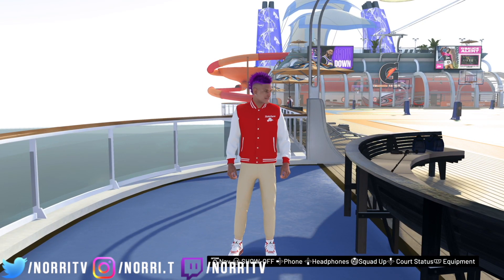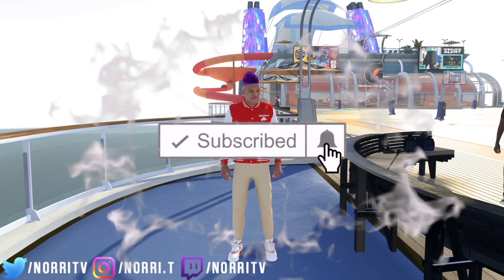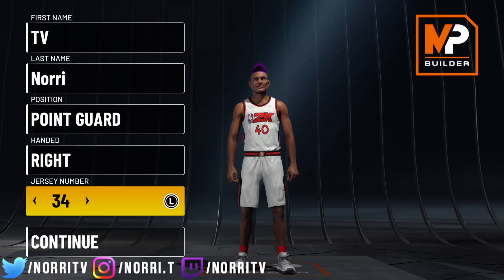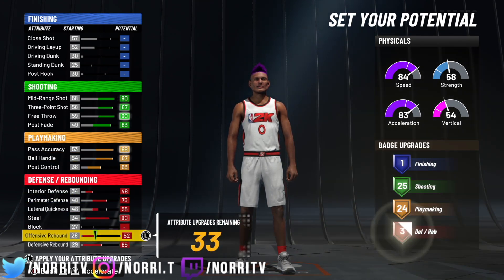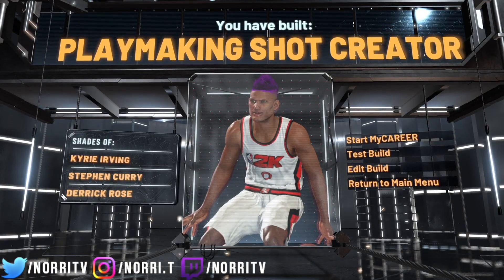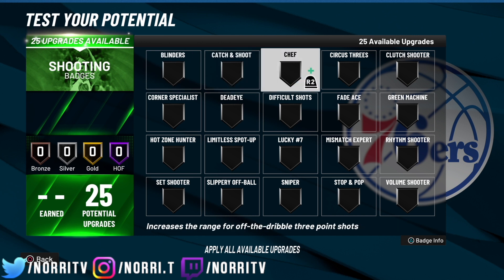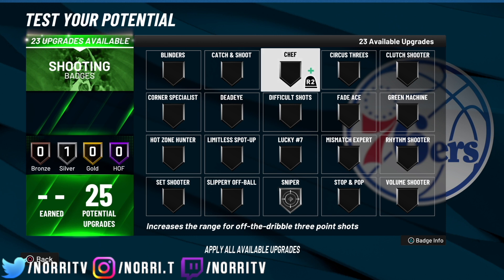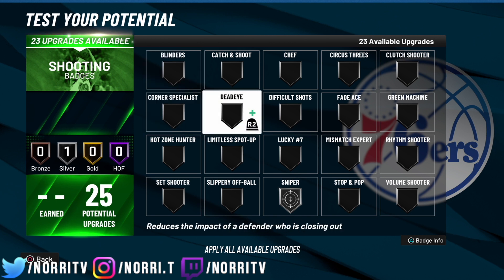BEST PLAYMAKING SHOT CREATOR SHOOTING BADGES IN NBA 2K22!! BEST BADGE SETUP FOR GUARDS IN 2K22!!!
During NBA 2K22 I made videos on:
Comp Stage,
- 99 OVERALL ONE DAY NBA 2K22

momentum behind the back tutorial
Vc glitch after patch 5